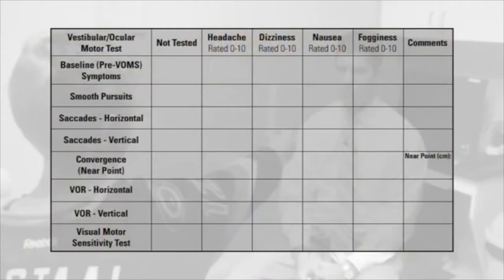VOMS test video